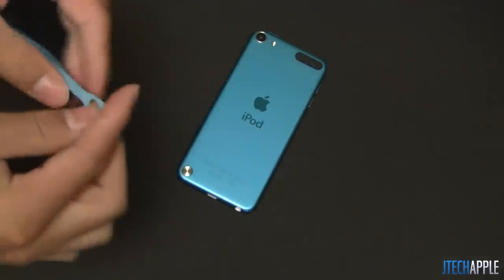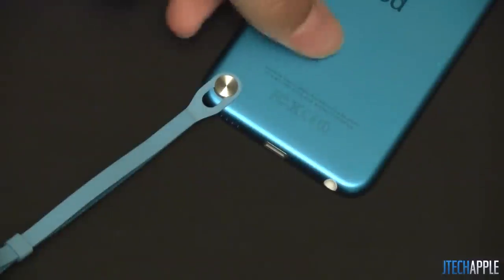iPod Touch 5G: Loop Demo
A demo of the "loop" on the new iPod Touch 5th generation!